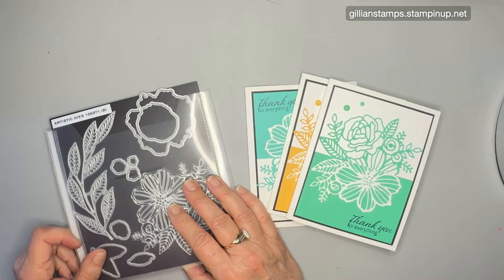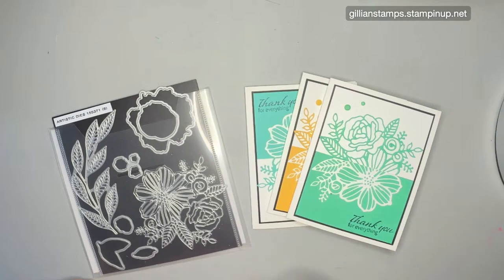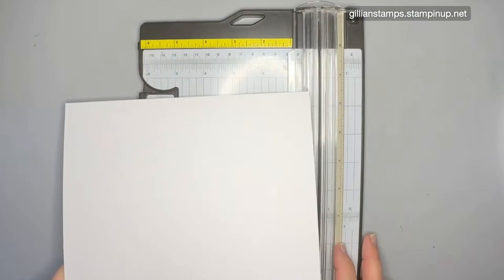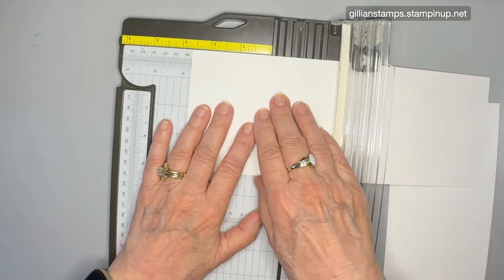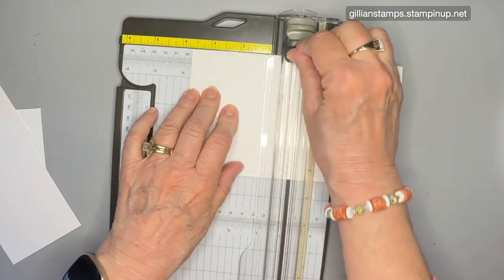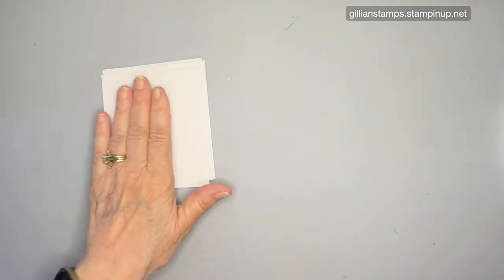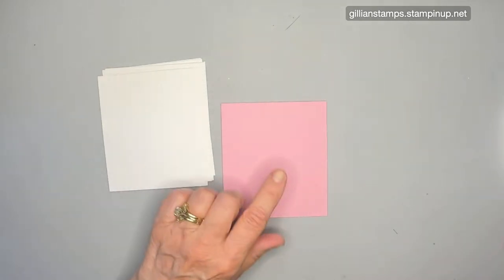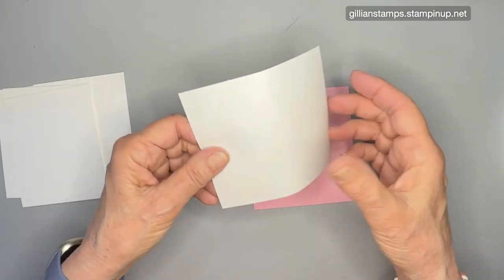Retiring Artistic dies with New In-Colors!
All the supplies I used are linked below, and beneath them are the card dimensions.

The following products will be available when the new 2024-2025 Annual Catalog goes live on May 1st.
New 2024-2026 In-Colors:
Petunia Pop Cardstock 163801
Summer Splash Cardstock 163797
Shy Shamrock Cardstock 163795
Peach Pie 163799
Pretty in Pink 163793
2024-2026 In-Color 8 1/2 x 11 Cardstock Pack (20 sheets, 4 of each color) 163803
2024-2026 In-Color Resin Dots 163389

Dimensions:
Card Base 8 1/2 x 5 1/2, score on long side at 4 1/4"
Basic Black Matte Layer  3 7/8 x 5 1/8
In-Color 3 3/4 x 2 1/2